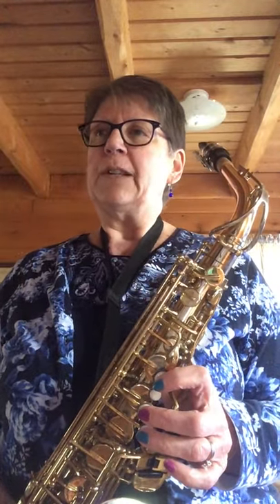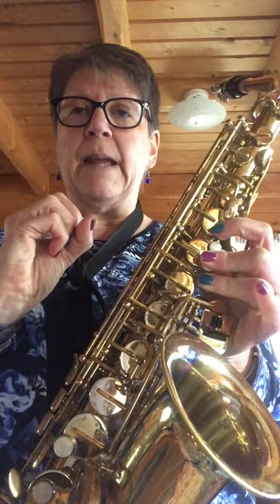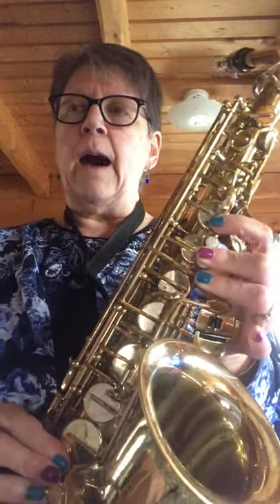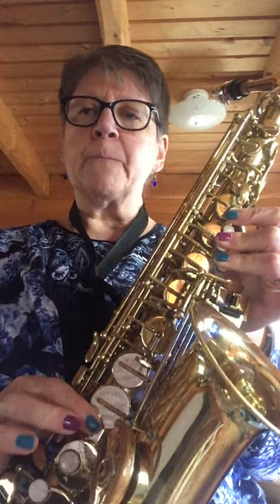Grade 5 Saxophone Yankee Doodle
Here is a new song - Yankee Doodle - have fun!!